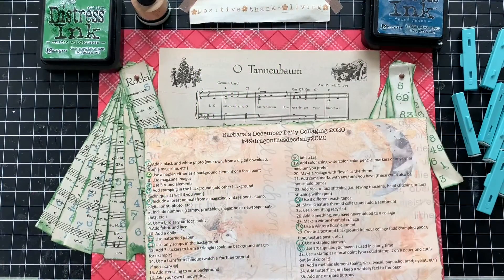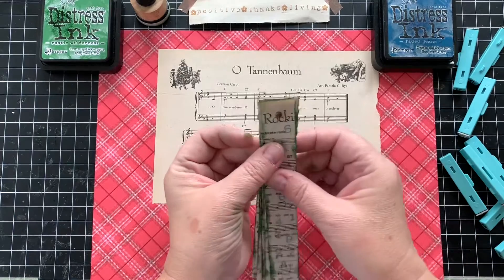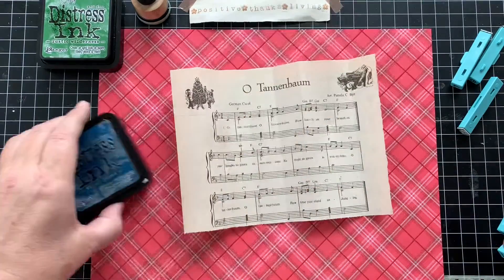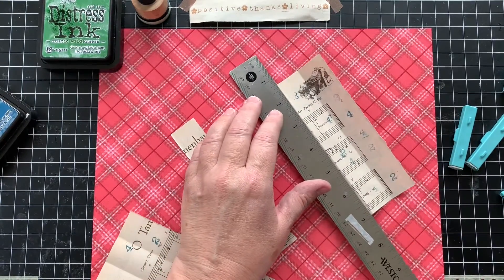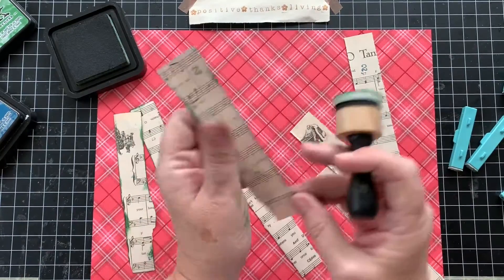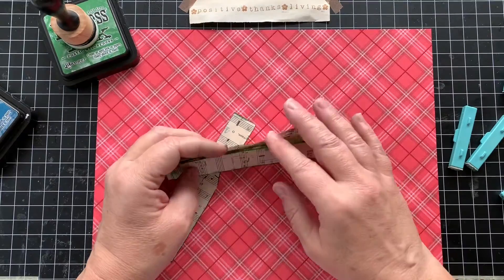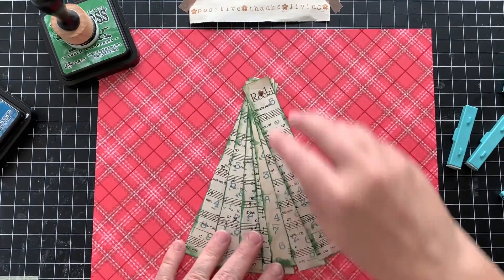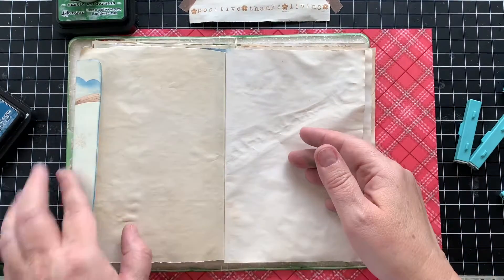Collaging Challenge Day 12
Day 12 - simple and quick idea. Making a tree shape with numbers stamped on the strips. The music paper made it fun and one was the carol "Tanennbaum" and the other "Rock around the Tree"...  just a small detail to amuse myself. ;-)  I'm using the seventh prompt in the list!

Thanks to Barbara - @49dragonflies December Daily prompts.